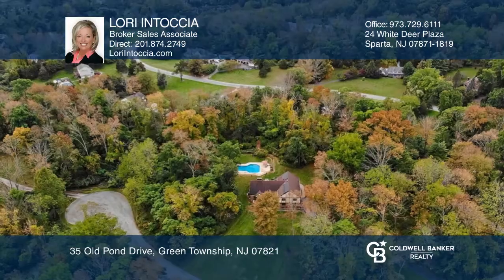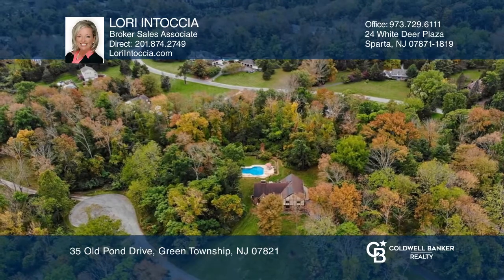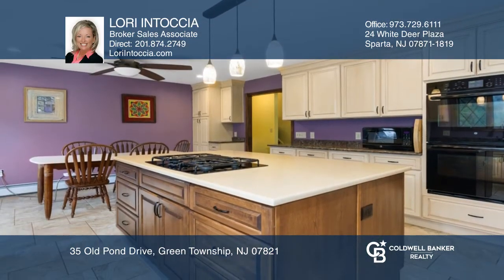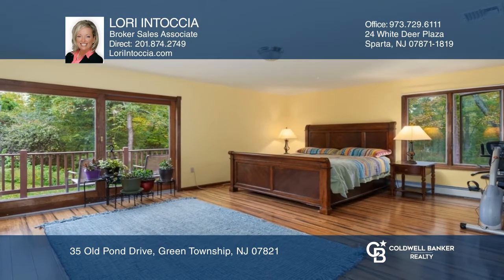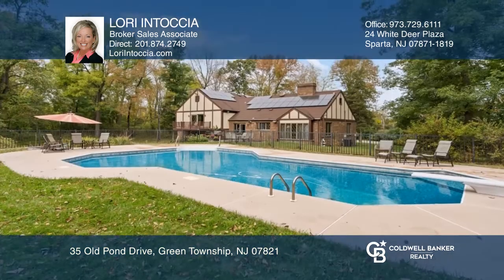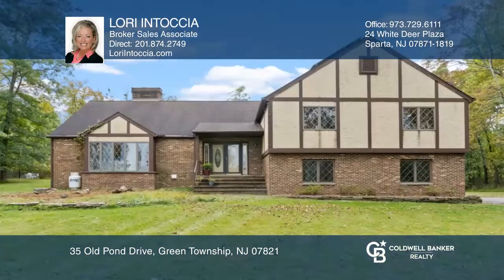35 Old Pond Drive Green Township, NJ | ColdwellBankerHomes.com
35 Old Pond Drive, Green Township, NJ

Live in the town locals consider "NJs best kept secret!"
Far away from it all yet close to everything---just a few miles to Route 80 and less than an hour to New York City and in a popular enclave of fine homes, sits this attractive Tudor-style split-level home. Tucked away on a quiet cul-de-sac o